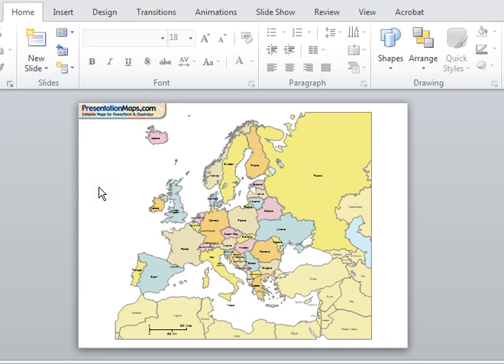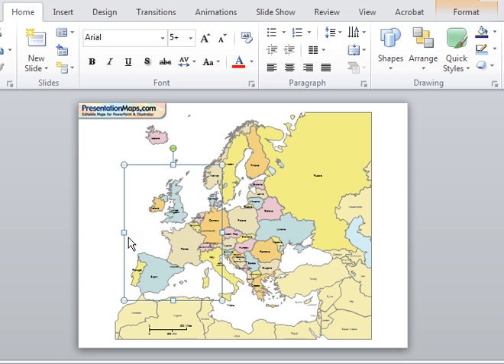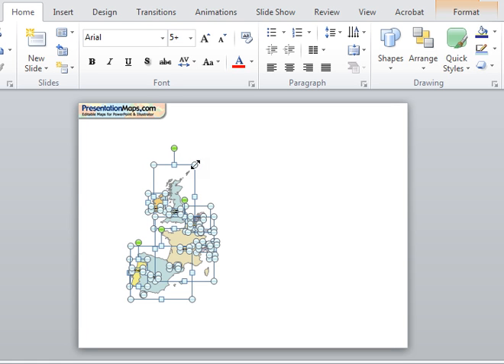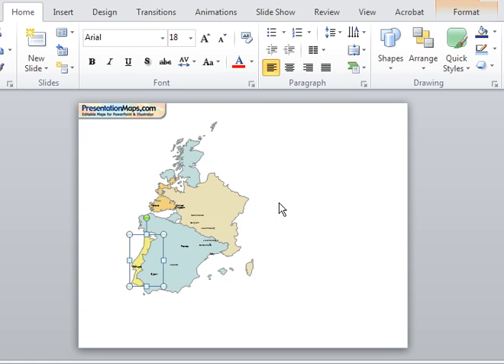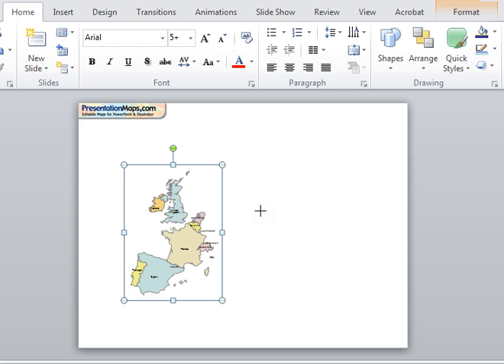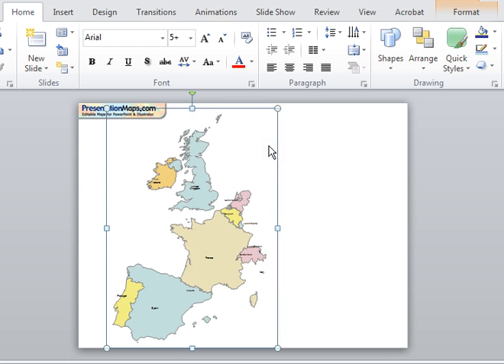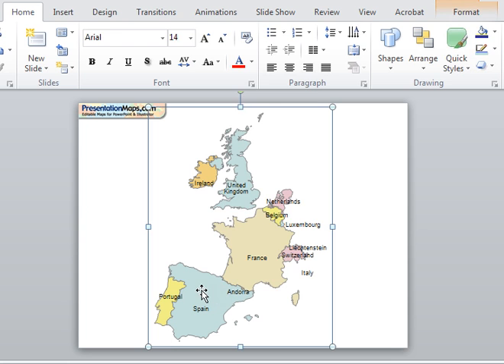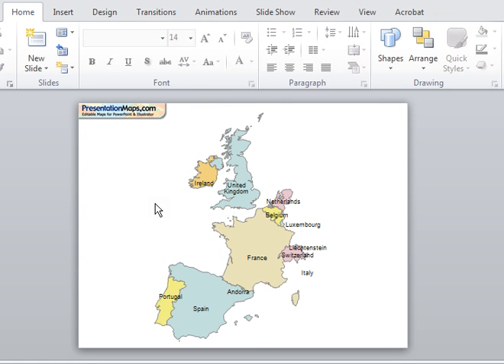Resizing a PowerPoint Map - MapsforPowerPoint.com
A short video showing users how to resize a map in PowerPoint. PowerPoint maps are available from PresentationMaps.com.